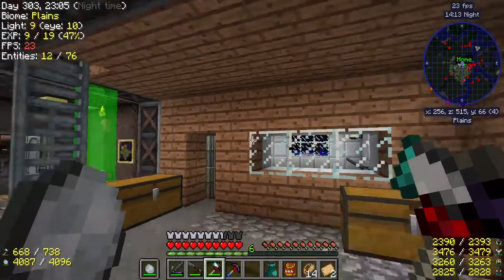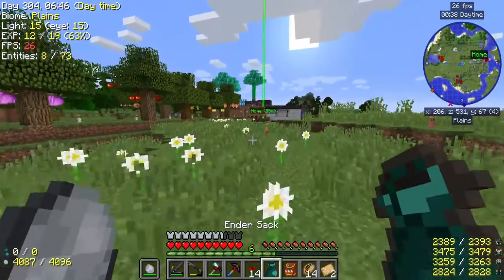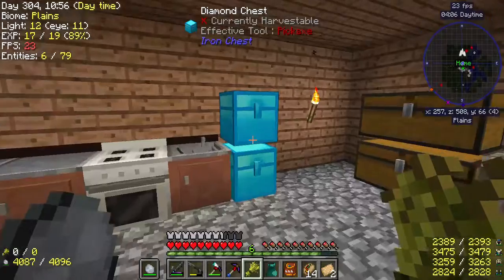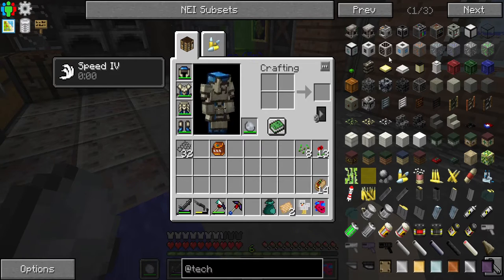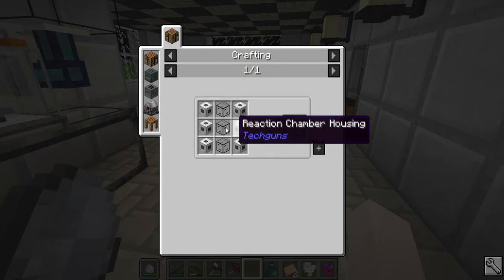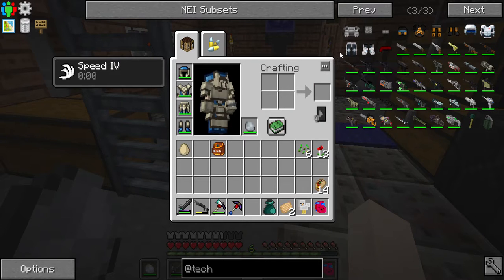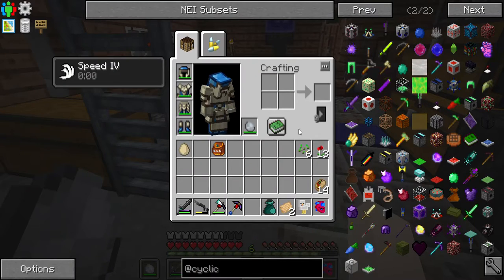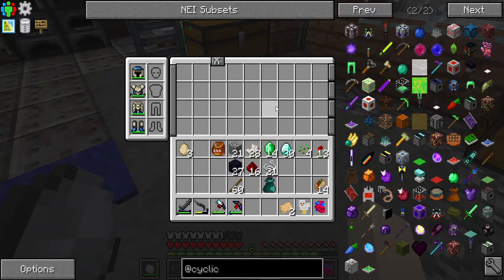TechGuns Zombies Ch 2 Ep 2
Making pets and starting TechGuns